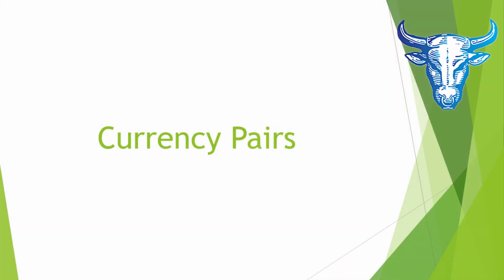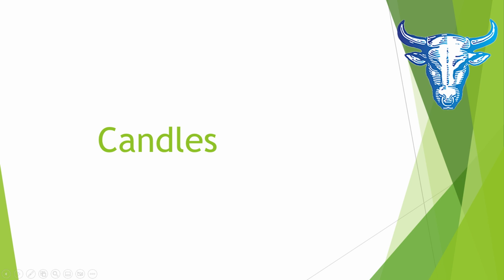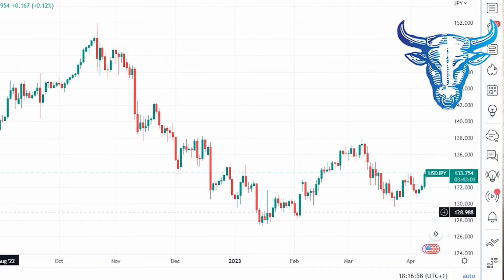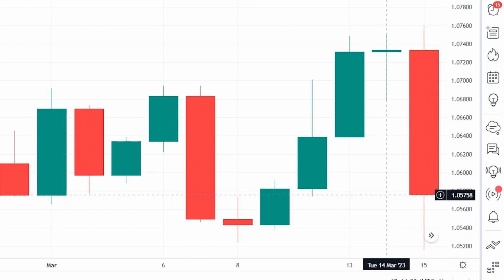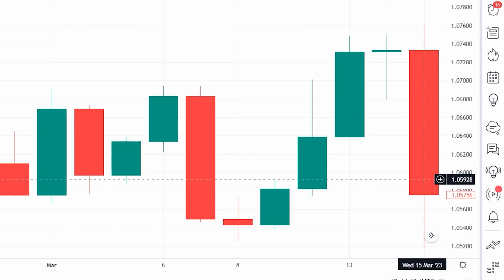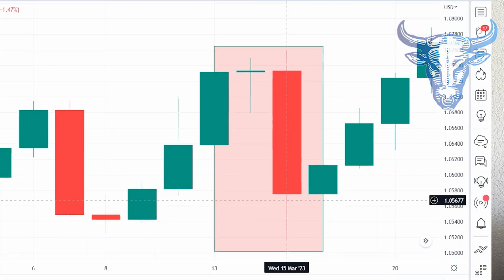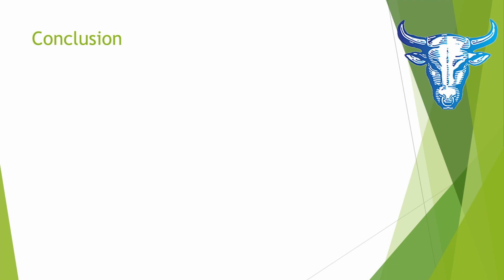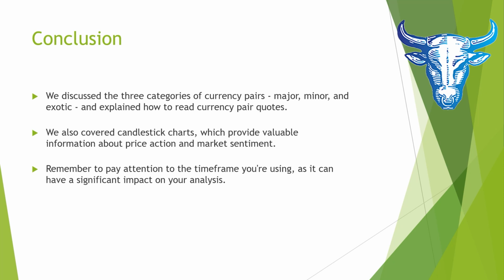Forex Trading 101: Understanding Currency Pairs and Candlestick Charts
Welcome to Juske FX, your go-to destination for all things Forex trading. In this video, we'll cover two critical topics that every trader needs to understand: currency pairs and candlestick charts.

First, we'll delve into currency pairs, the backbone of the Forex market. We'll explain the three categories of currency pairs - major, minor, and exotic - and provide an overview of how to read currency pair quotes.

Next, we'll move on to candlestick charts, a powerful tool for analyzing price movements. We'll explain what candlestick charts are, how to read them, and how to use them to make informed trading decisions.

Join JuskeFX now and get access to everything you need to succeed in Forex trading! Plus, get free Forex signals delivered straight to your phone via our Telegram Channel. Whether you're a beginner or an experienced trader, JuskeFX is the ultimate destination for Forex success. Don't miss out, join now!

By the end of this video, you'll have a solid understanding of these essential concepts and be better equipped to navigate the Forex market. Whether you're a seasoned pro or just starting, this video is a must-watch for anyone looking to succeed in Forex trading.